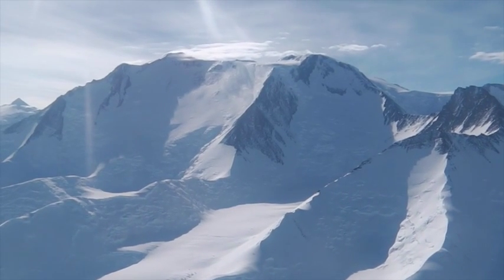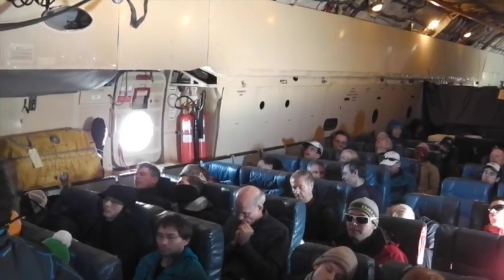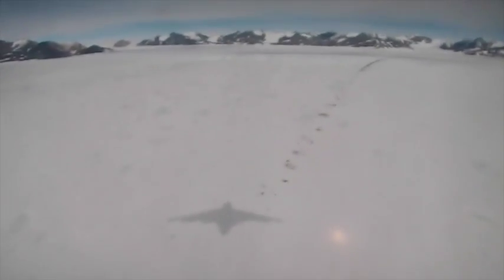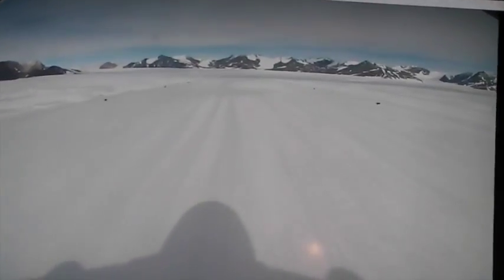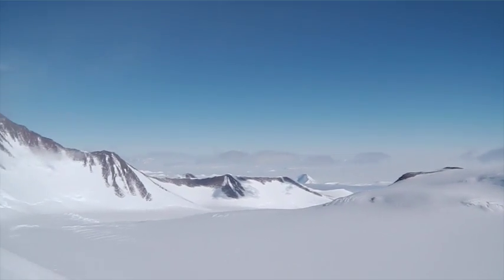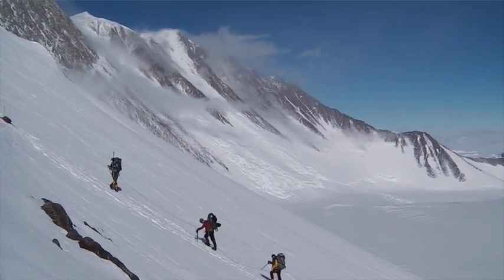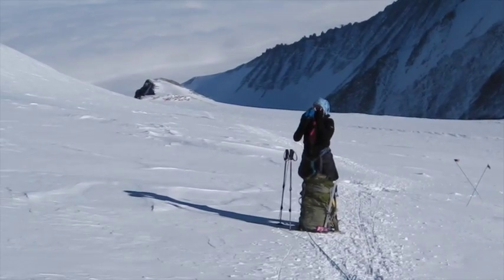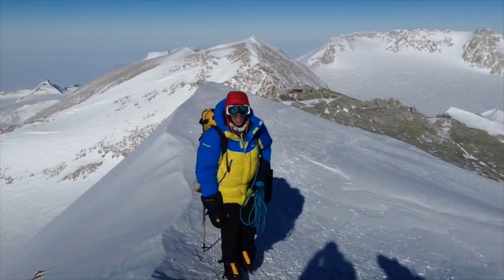Vinson Climb Highlights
In January I guided Vinson Massif for Adventure Consultants for the 5th time. Here is a wee video of the climb. Still need to fix the sound and add text.